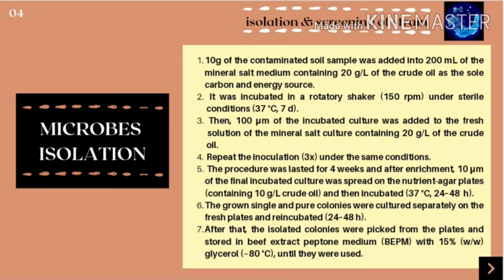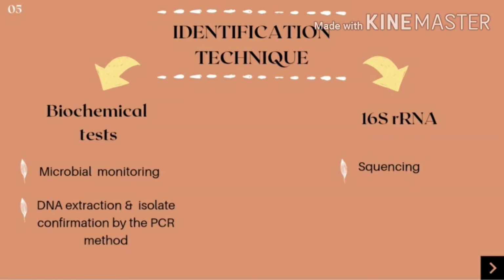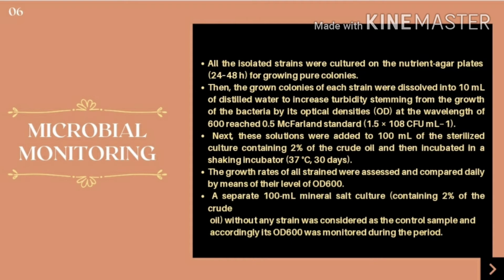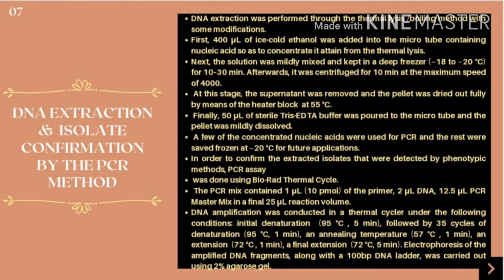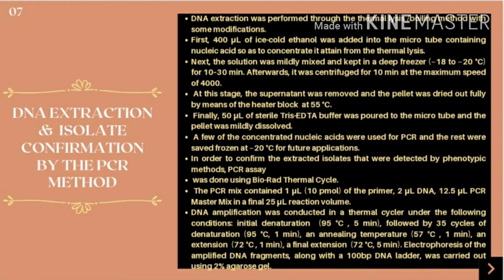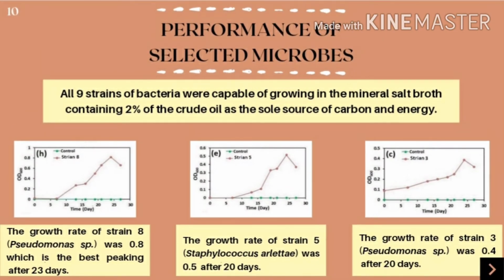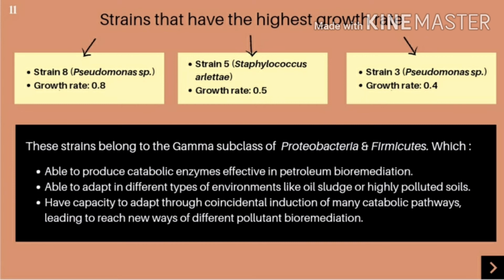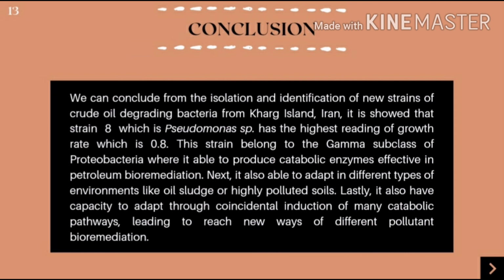ASSIGNMENT BIOREMEDIATION USING MICROORGANISMS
IBG 111